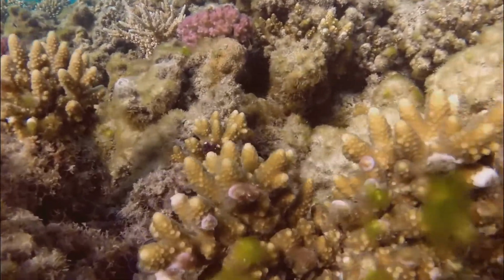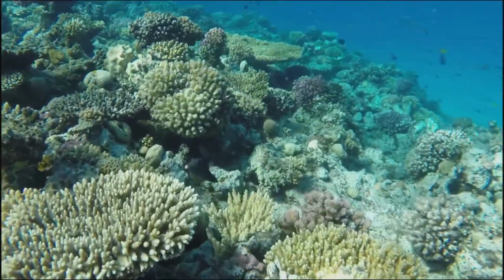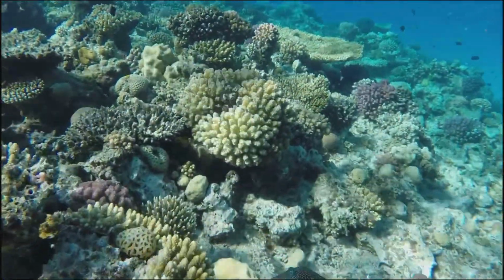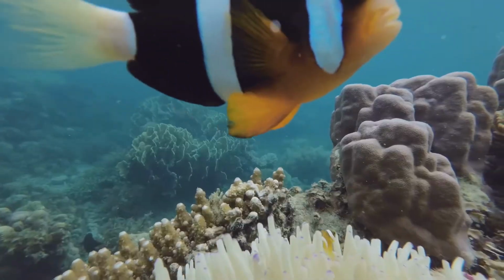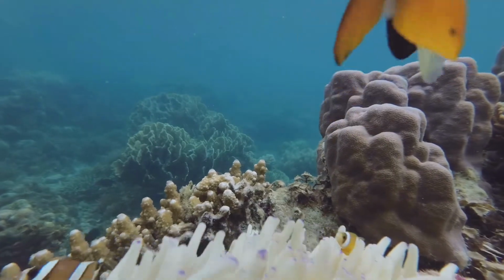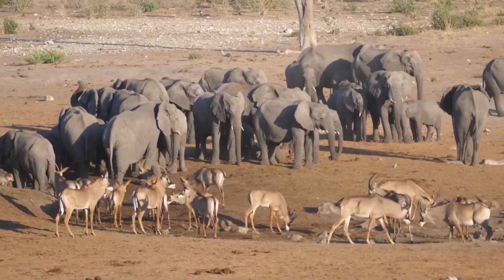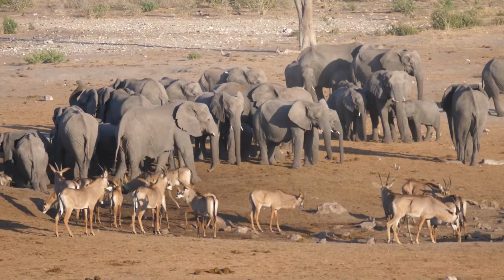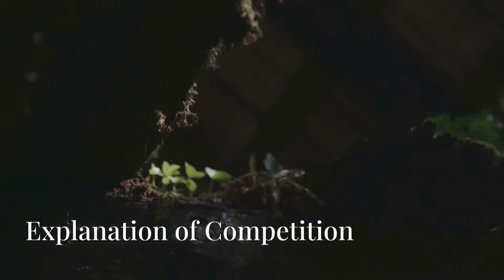Bio 13 a Exploring Ecological Relationships Predation, Parasitism, Commensalism, and Mutualism